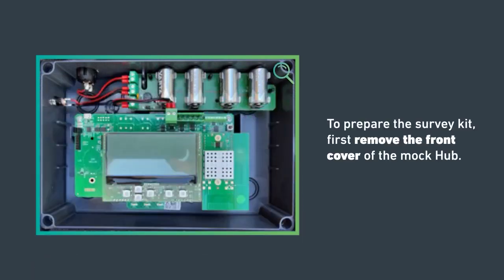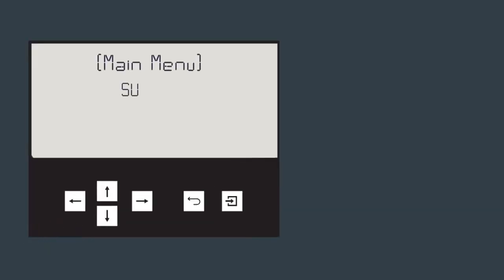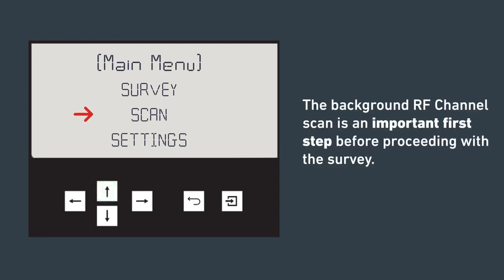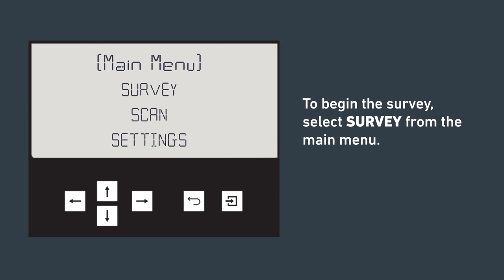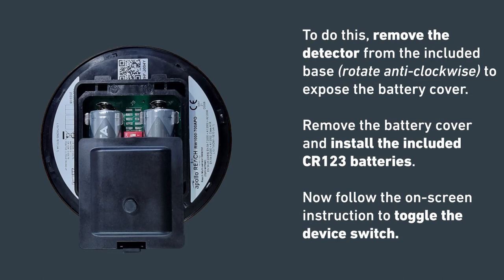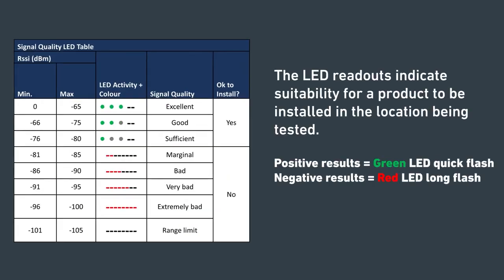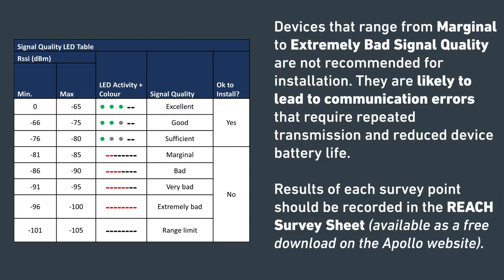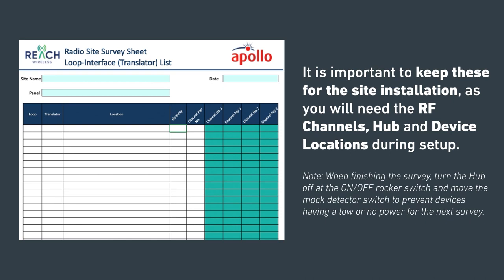REACH Wireless How do you use the REACH Wireless Survey Kit?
The Survey Sheet will be available for download soon.